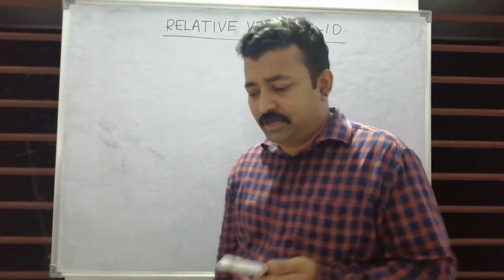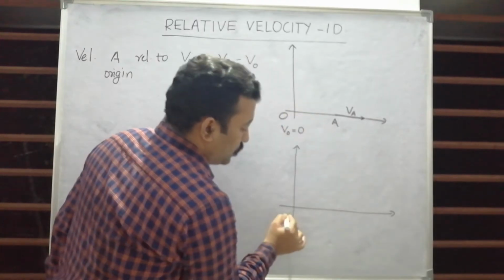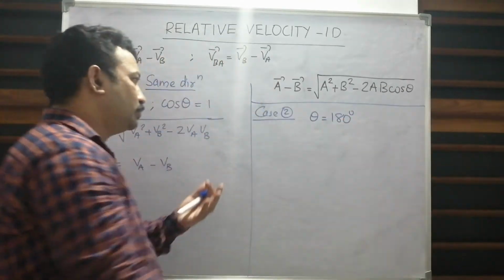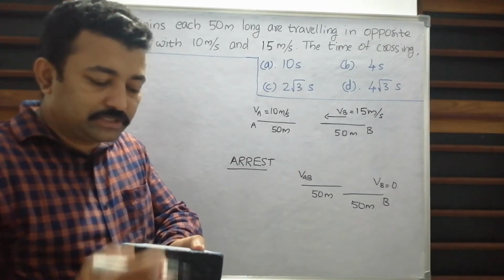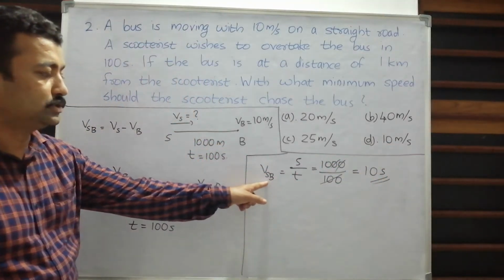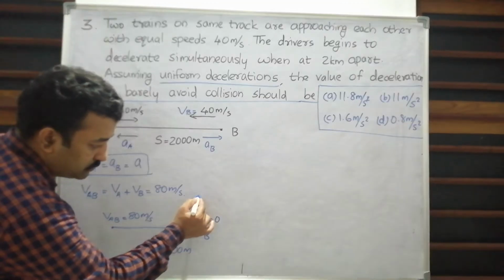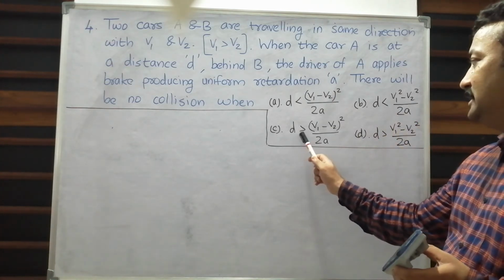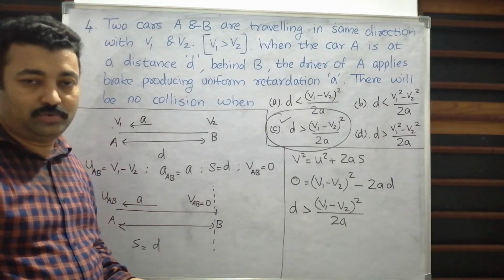CRASH RELATIVE VELOCITY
Relative velocity MADE SIMPLE